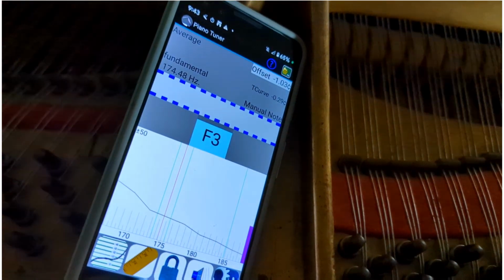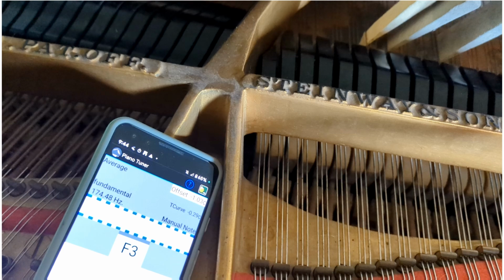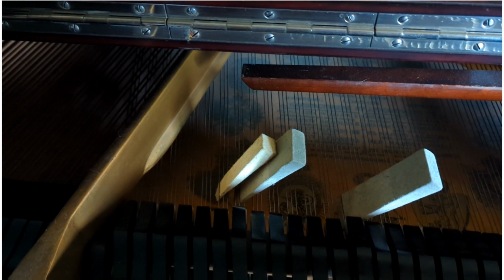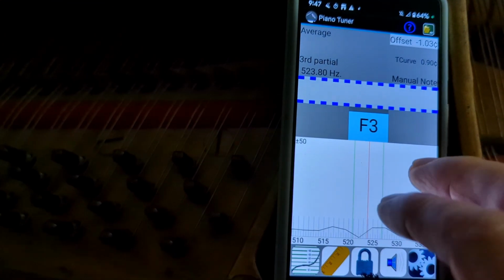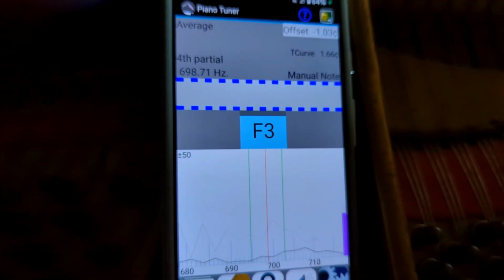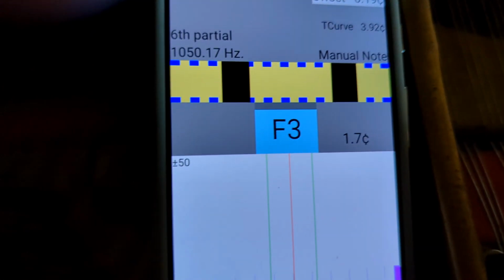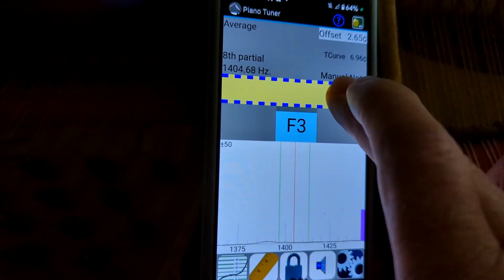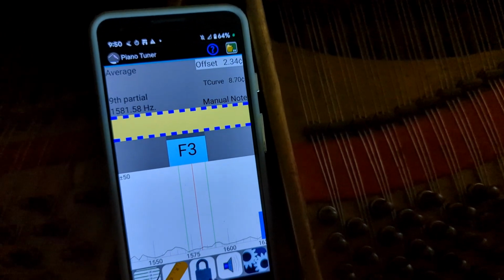How Speaking Length Affects Beat Speeds 2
An exploration of what happens to the speed of a Major 3rd and a 5th when when using two adjacent strings tuned to the same fundamental pitch.